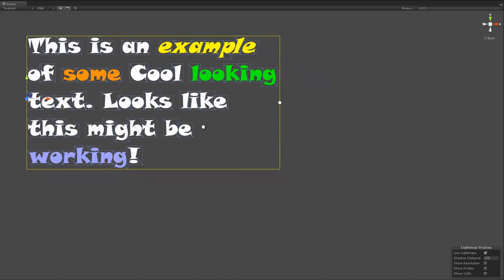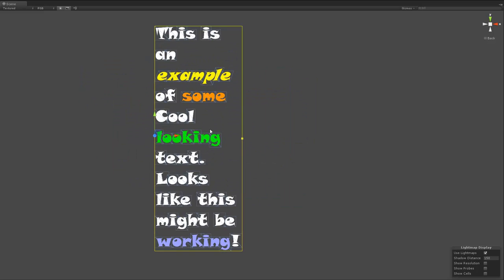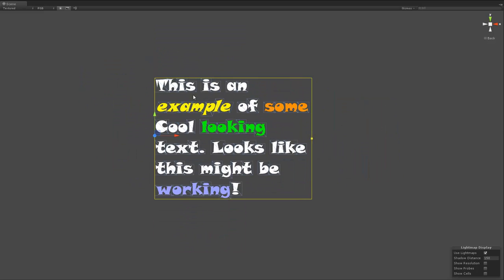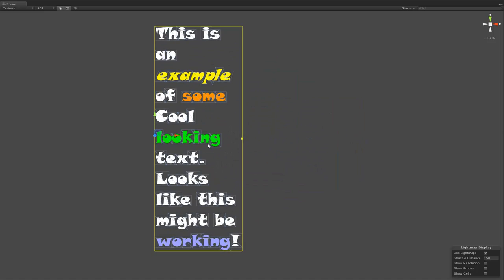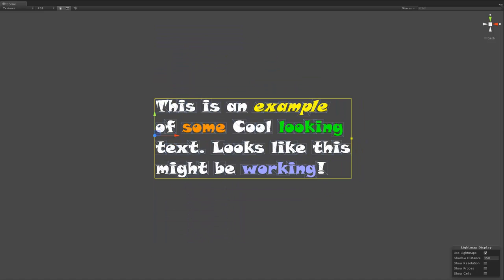TextMesh Pro Line Wrapping Gizmo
Video showing the Line Wrapping gizmo to enable users to more intuitvely control the line wrapping mode in TextMesh Pro which is an addon providing added functionality over the standard TextMesh component that is part of Unity.